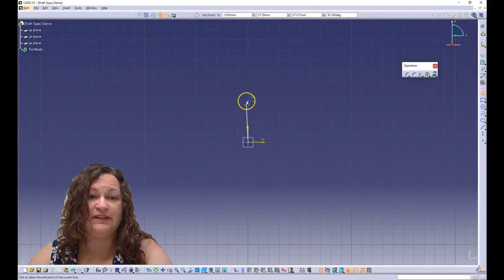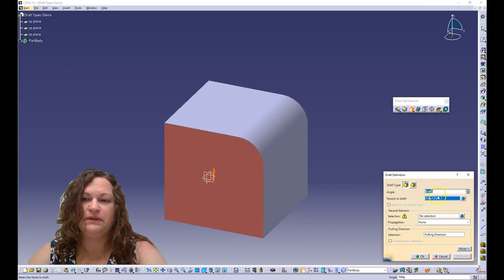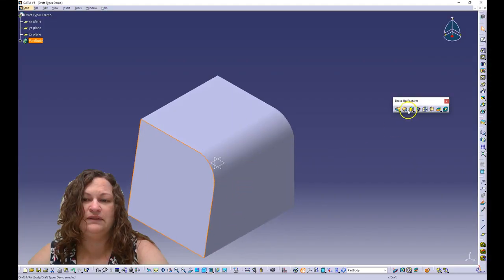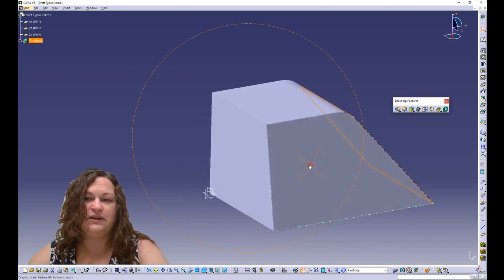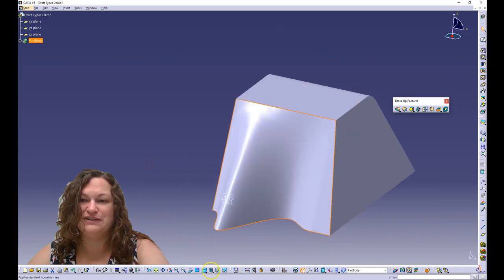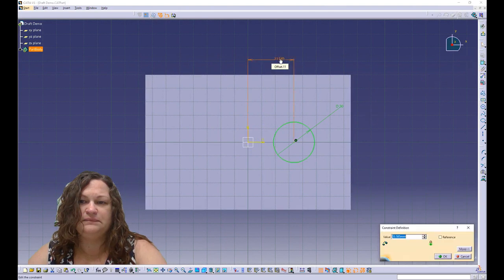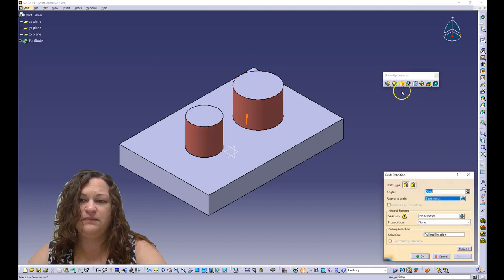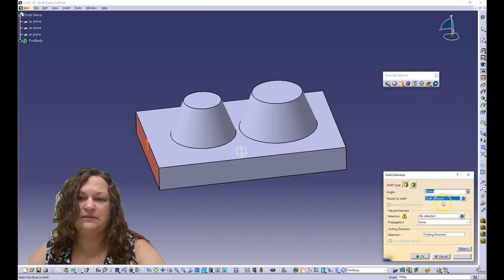Engineering Graphics: Dress-Up Features - Draft